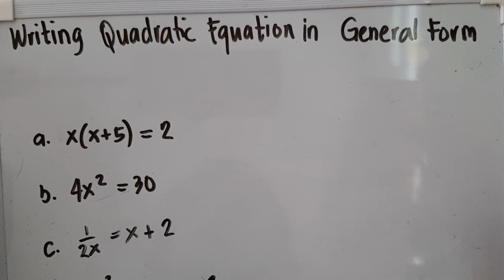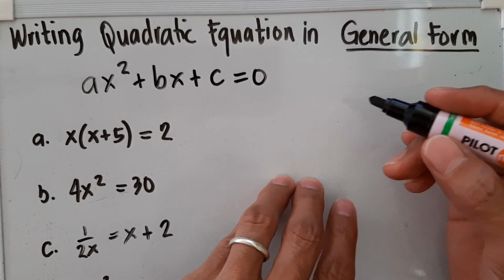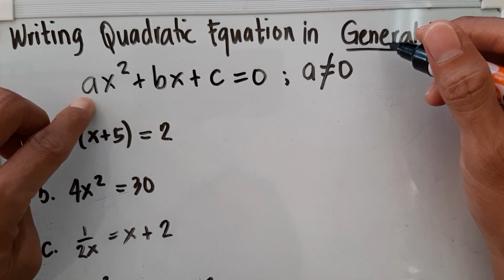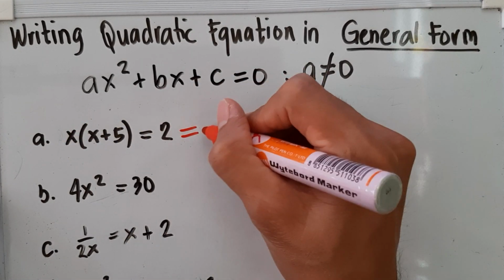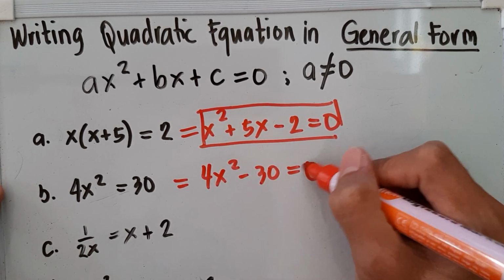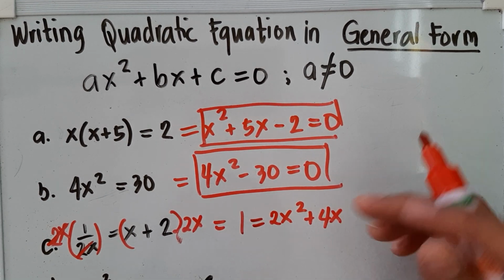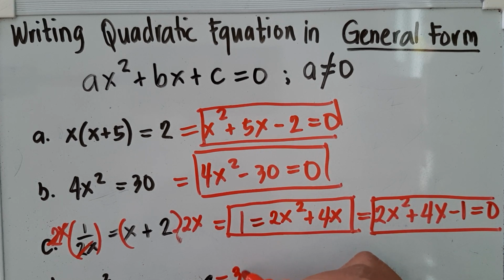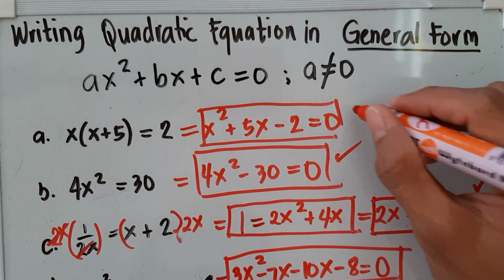Writing Quadratic Equations in General Form